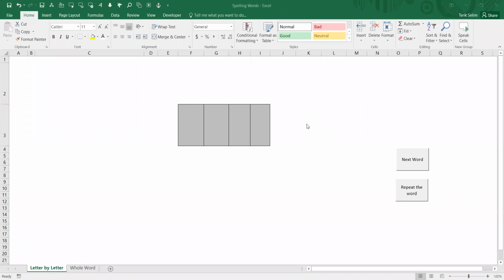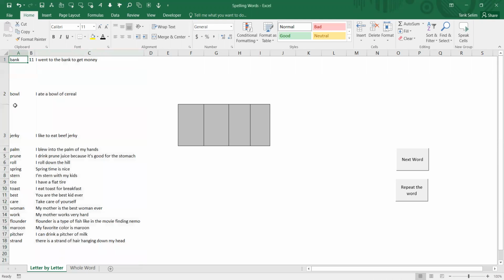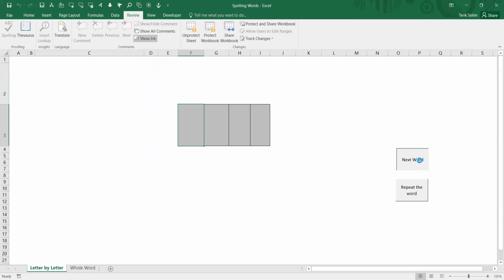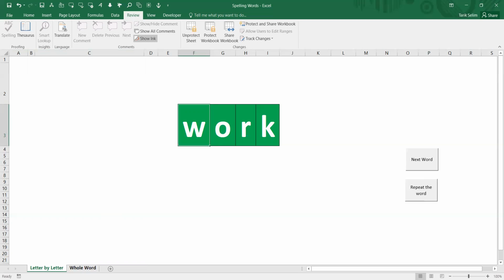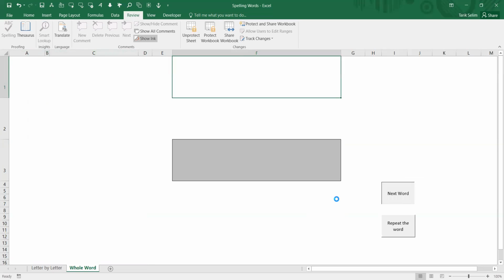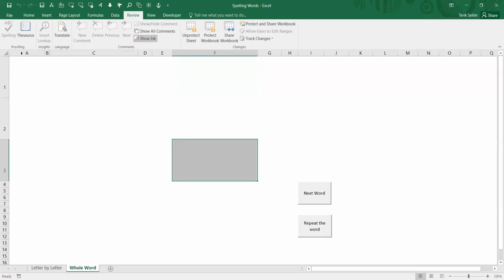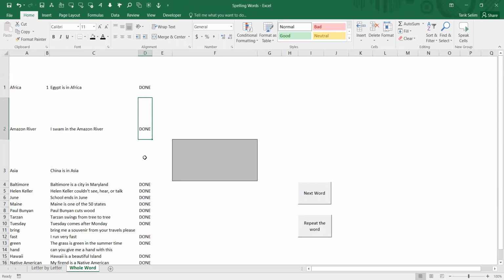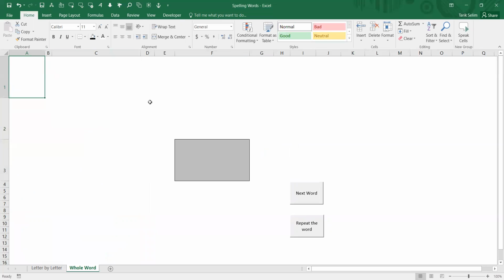Fun way to learn spelling in Excel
Below is the link to download the file. Remember to enable macros.